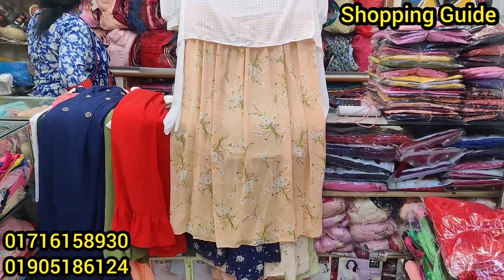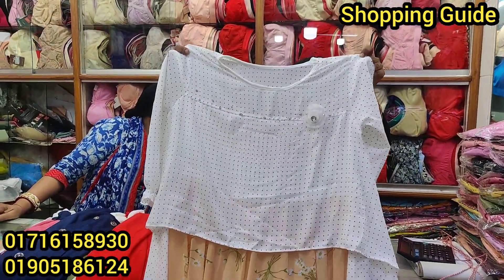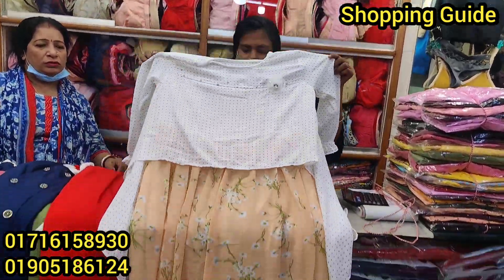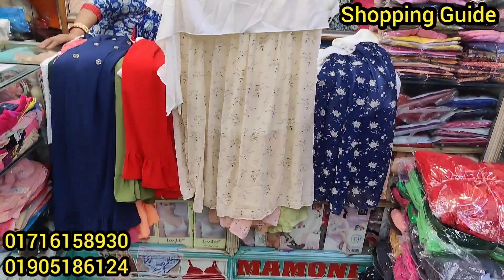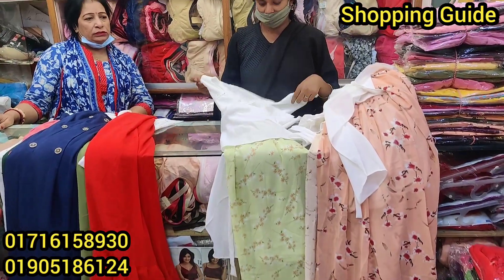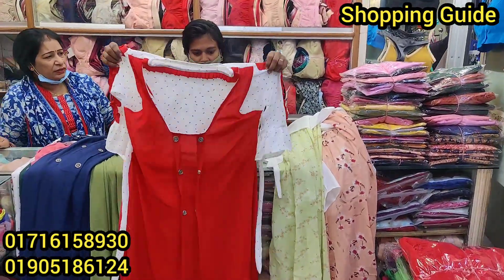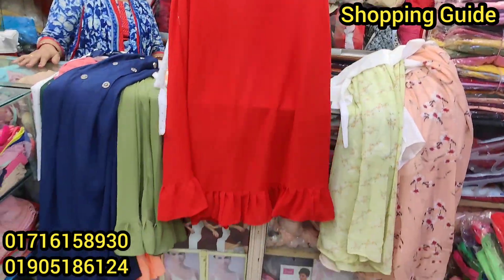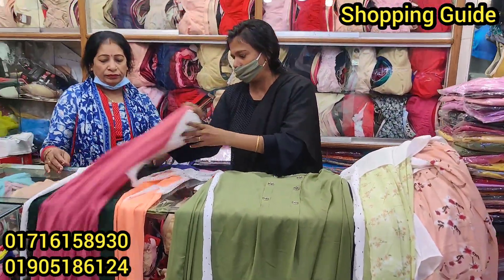৫৫০ টাকার মাথানষ্ট অফারে ওয়েস্টার্ন ওয়ানপিস গাউন কালেকশন | Western Onepiece Gown/tops collection